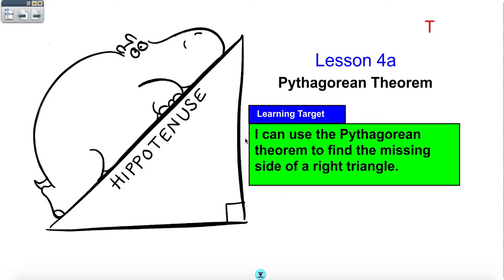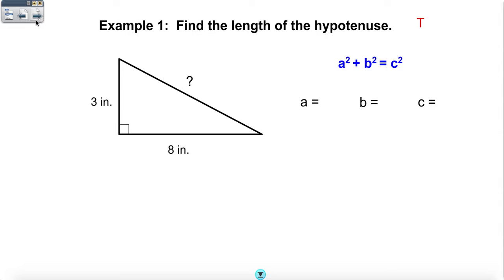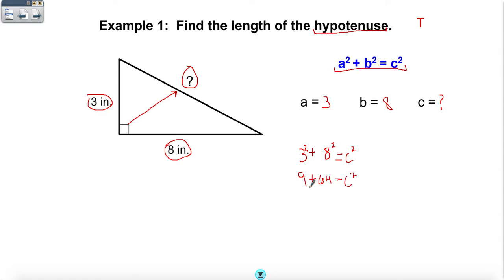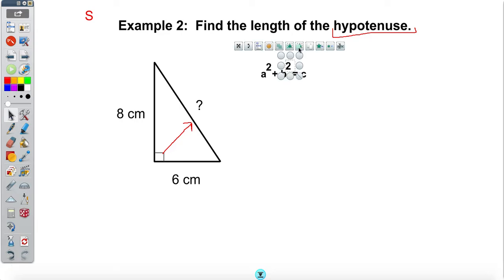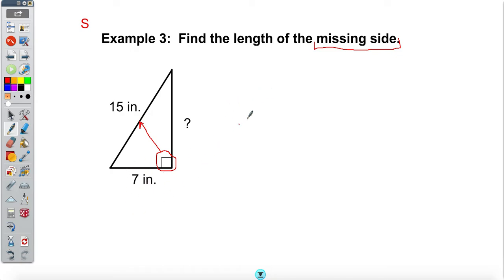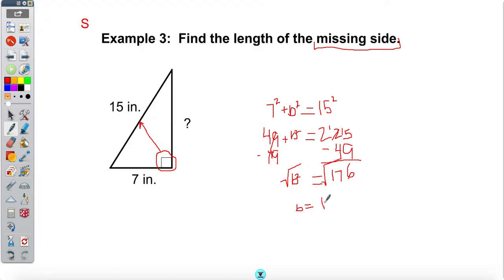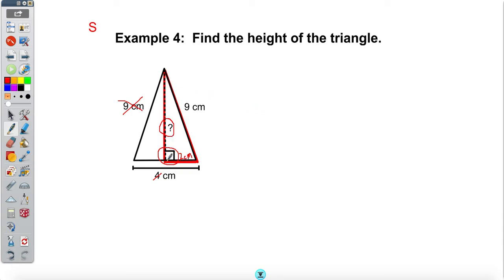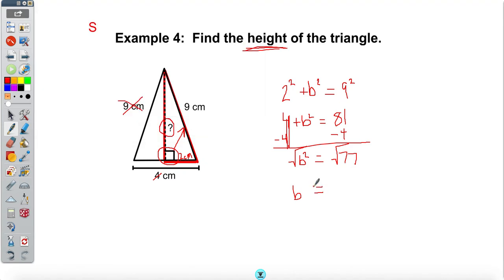Pythagorean Theorem Day 1